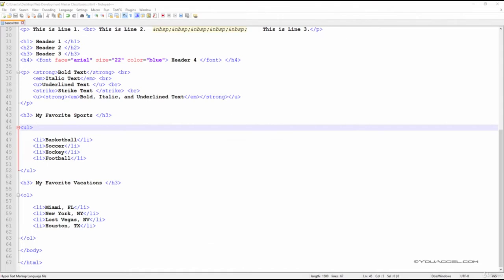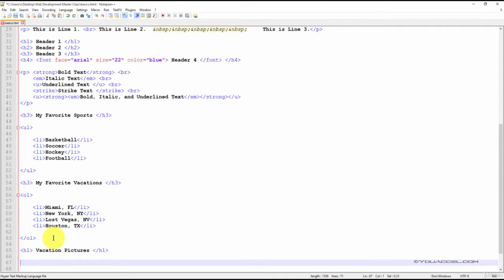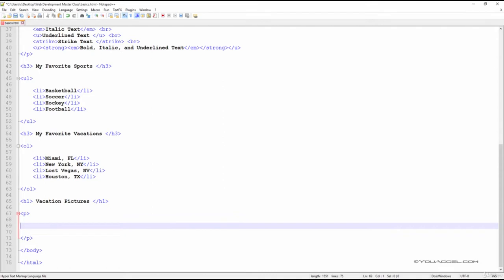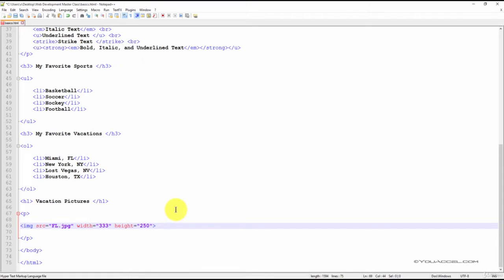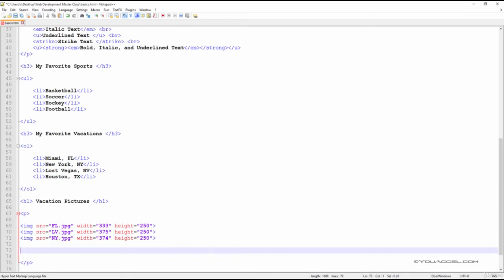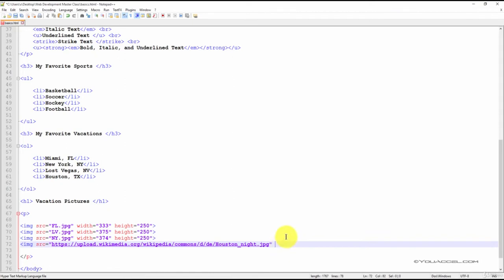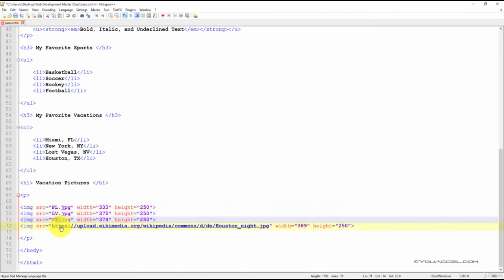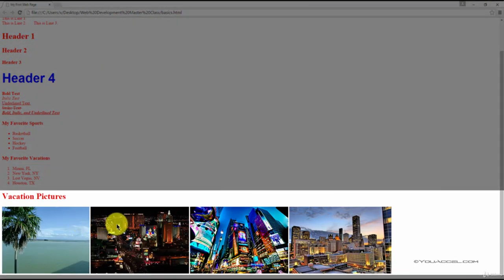HTML Image Insertion | HTML Basic To Pro | 2021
So far we've worked quite a bit with tax data. Our next objective is to insert some images into our document we've included four images in the downloads file pertaining to this lecture you can use these images or your own set of images regardless of which
images you use.You must place them in the same folder as your HMO file.This is because we'll be using relative file referencing will explain relative verse absolute file referencing in the next lecture first that start with the heading and we can place our images under this heading with our heading created.Let's create a paragraph.So we have some spacing between our heading and the images that we're going to insert I'll start by inserting the first image.This is done with the image tag the image tag has several attributes for the purpose of this lecture.